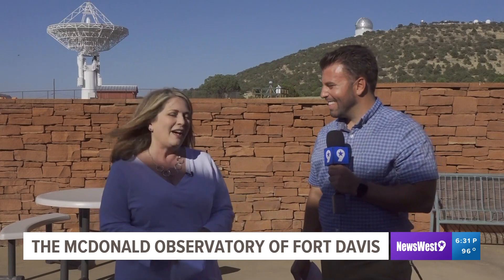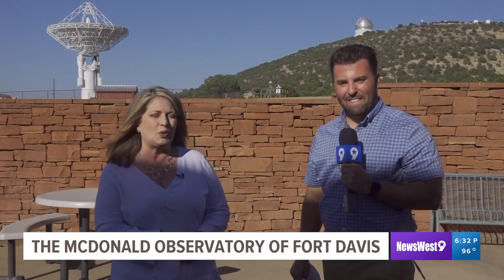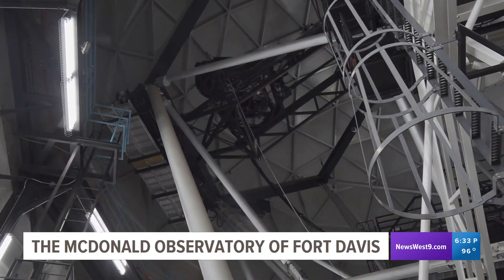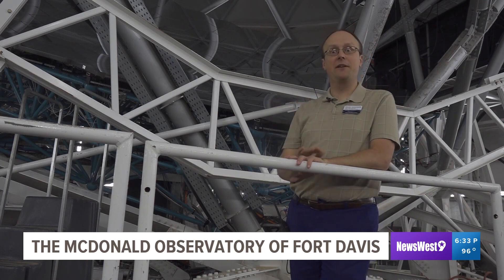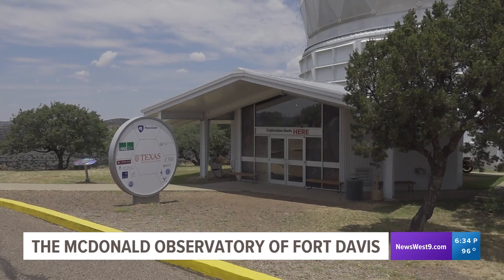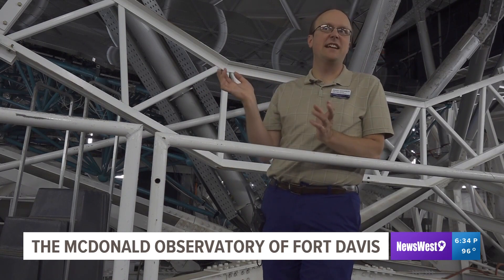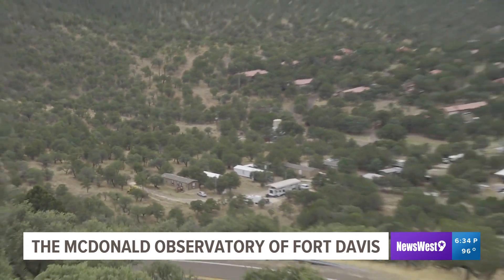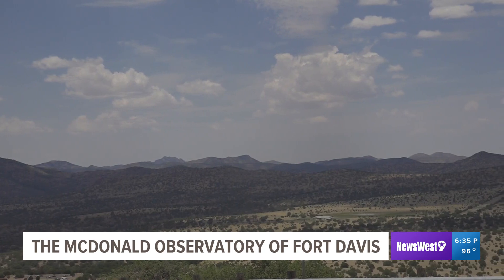McDonald Observatory: the staple of West Texas culture and identity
One of the largest telescopes in the world creates a community of enthusiasts in the Fort Davis Mountains.